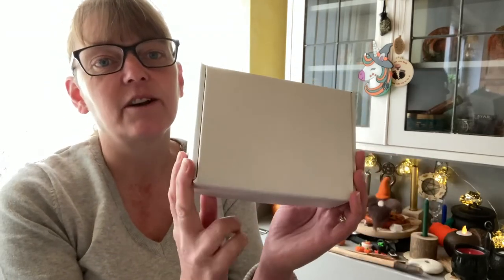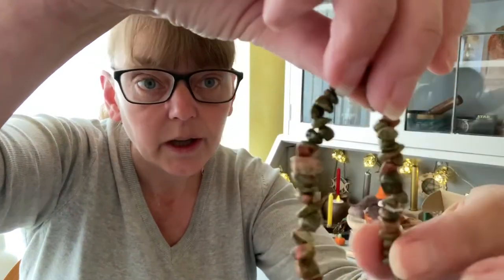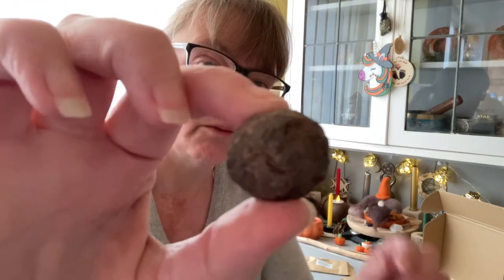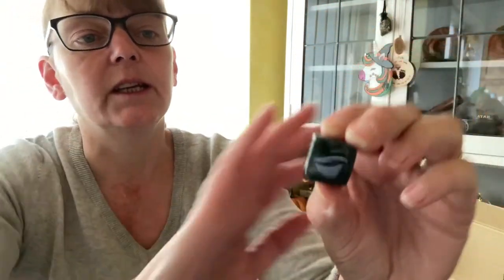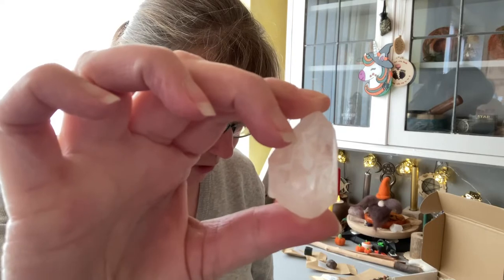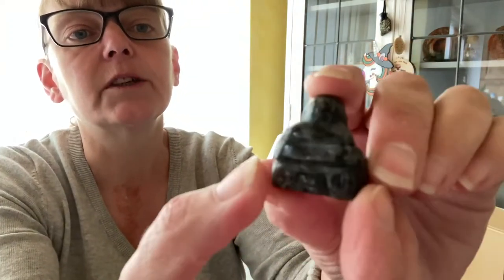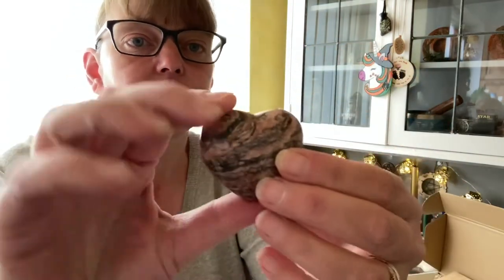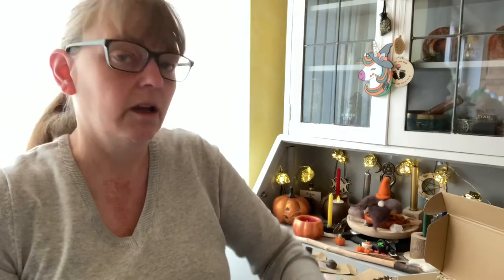Looking at the crystals in October’s Crystal Collectors Box from Freya’s Cauldron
Link to Freya’s Cauldron website

Link to Freya’s Cauldron instagram